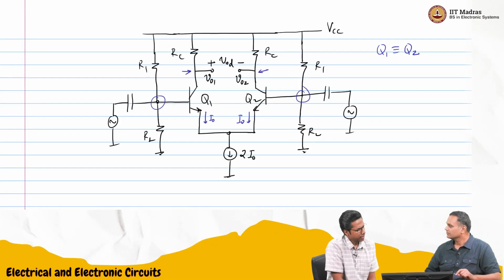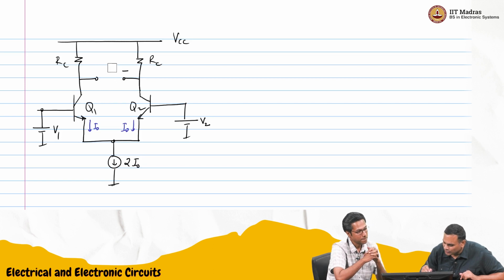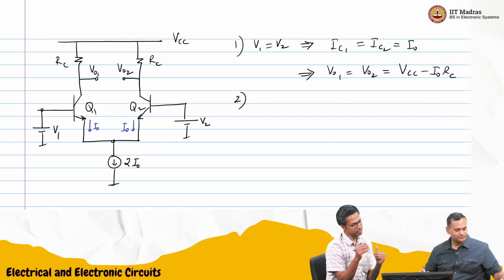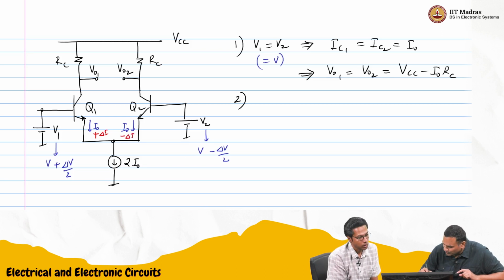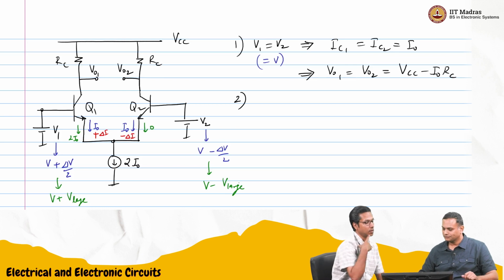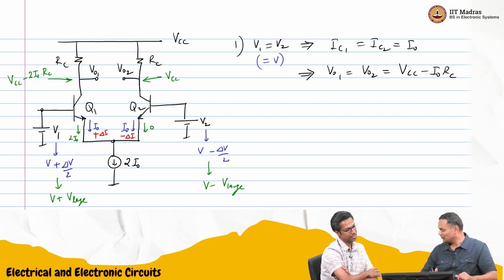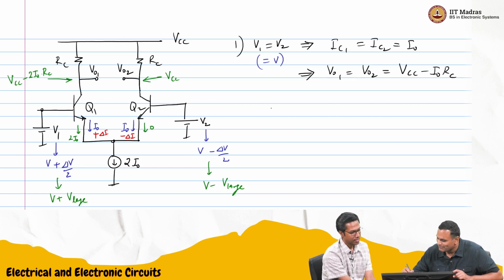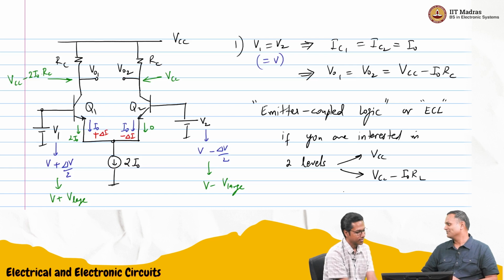W8_L6: BJT - emitter coupled logic | DC analysis of differential pair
Video Overview
In this lecture, we analyze the DC behavior of a differential amplifier circuit and explore how varying input voltages affect current distribution and output voltage. We examine how the circuit behaves when one input voltage dominates the other, resulting in full current steering to one side—a key behavior used in high-speed digital circuits. This leads us to the concept of a differential pair acting as a current switch, which forms the foundation of Emitter Coupled Logic (ECL), the fastest logic family in digital electronics.We discuss how the output responds in both balanced and extreme conditions, and how this response can be used to build fast and reliable logic gates. This session connects analog concepts like current mirrors and differential gain with digital logic applications, providing a clear understanding of how analog and digital design intersect.